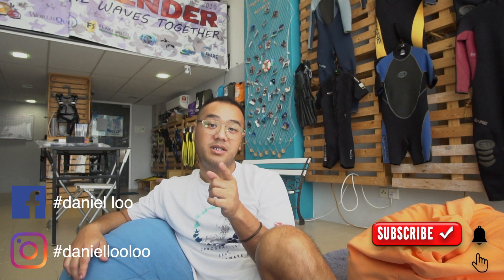#4 IF SCUBA DIVING IS WHAT YOU ARE LOOKING FOR THEN WE ARE THERE FOR YOU !!!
This vlog is a brief introduction about my dive shop ZERO GRAVITY SCUBA we been operating close to 5 years , we do conduct scuba diving courses from beginner until professional level as well as dive trips no matter its local in Malaysia or international .

Do follow ZERO GRAVITY SCUBA for more information about Scuba Diving .